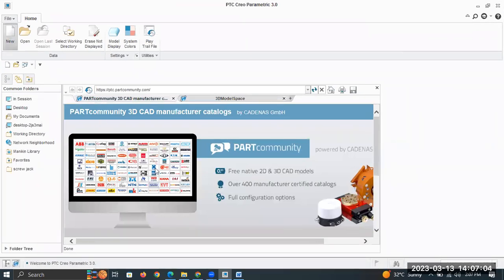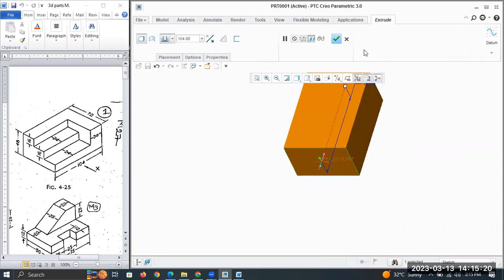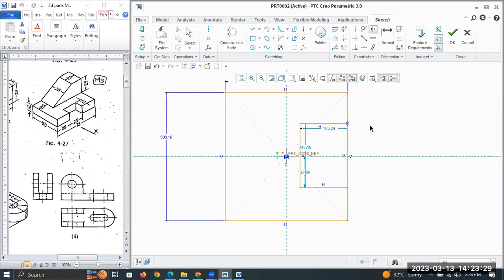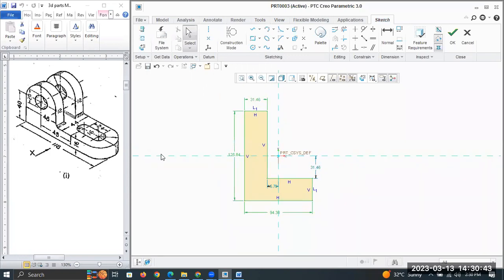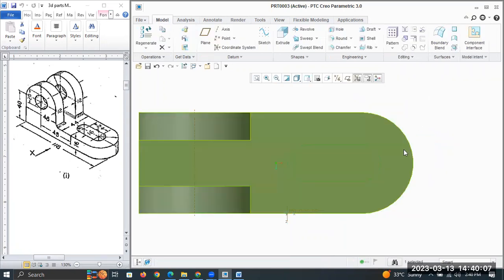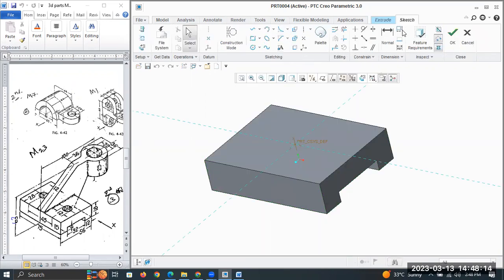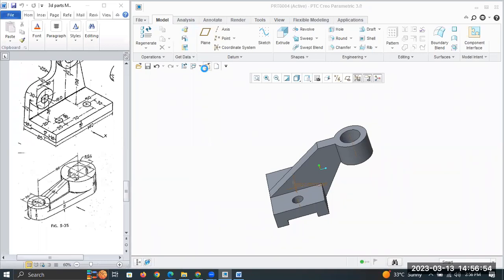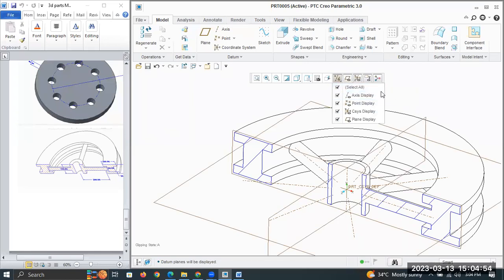Session-3 - 3D Modelling using Creo Software